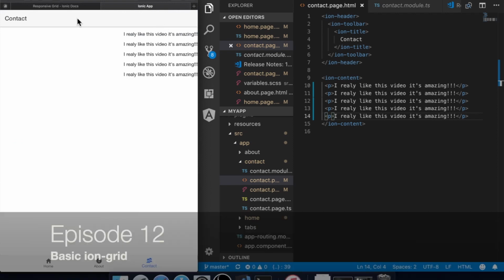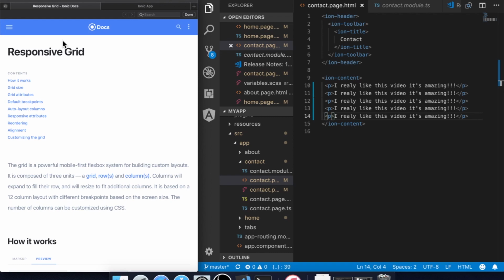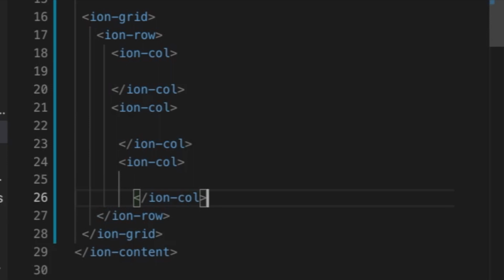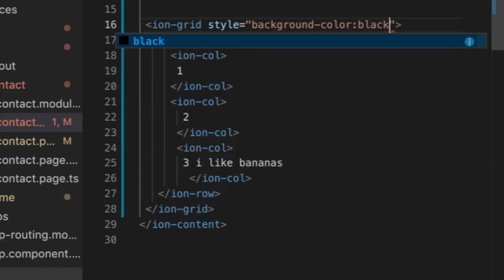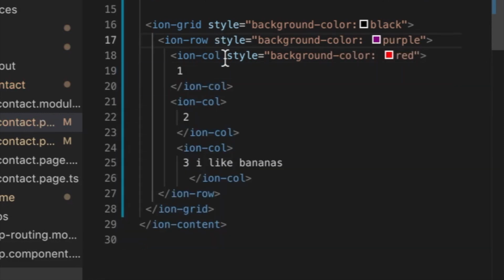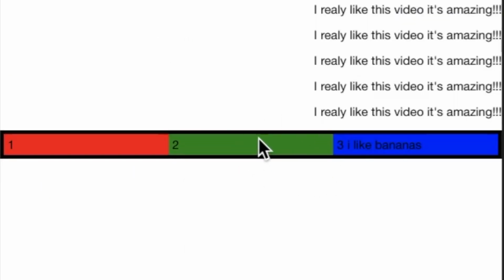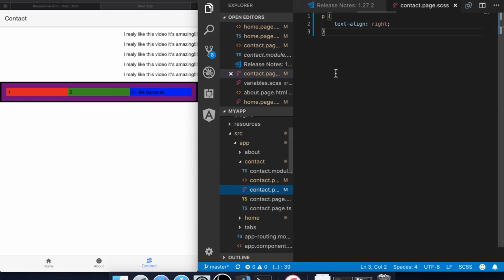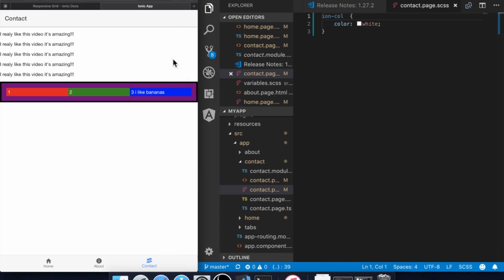Ionic 4 - Basic ion-grid (Part 12)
Your watching the 12th episode of my "getting started with ionic 4" series. This series is about learning how to build an iOS and Android app using web-based languages.

In this episode I'm showing how to use a basic implementation of the ion-grid.